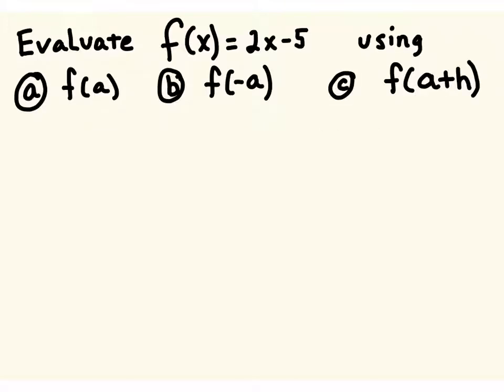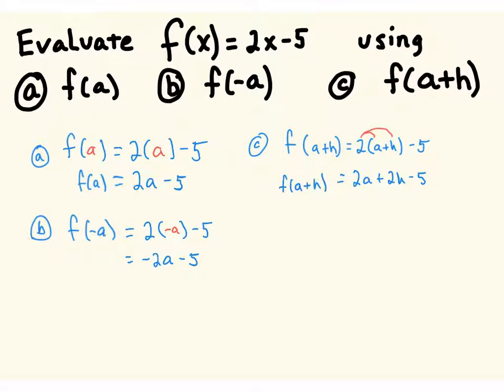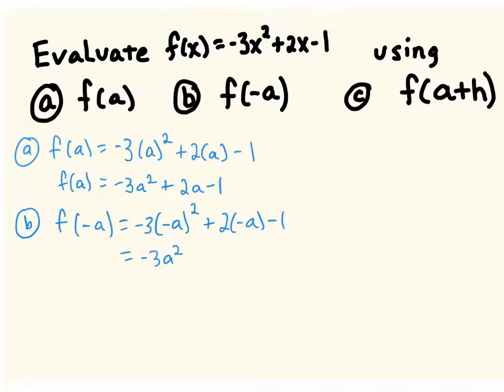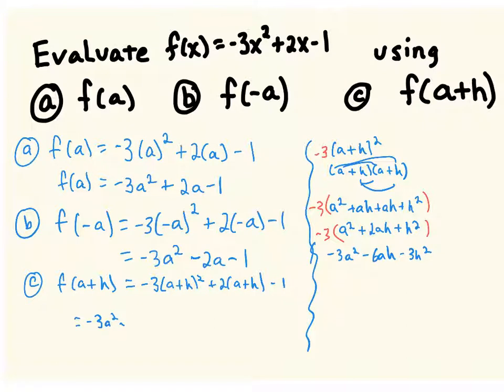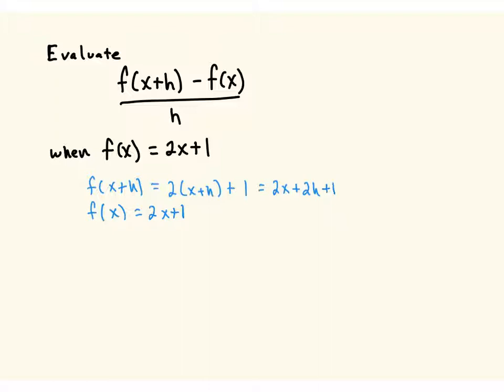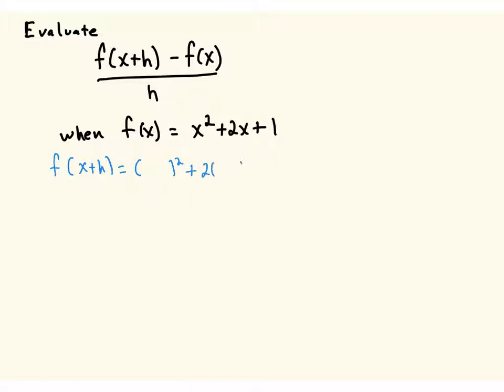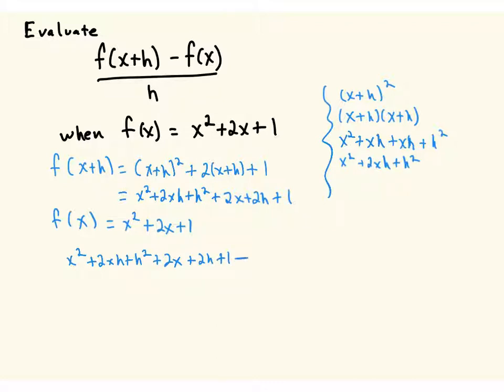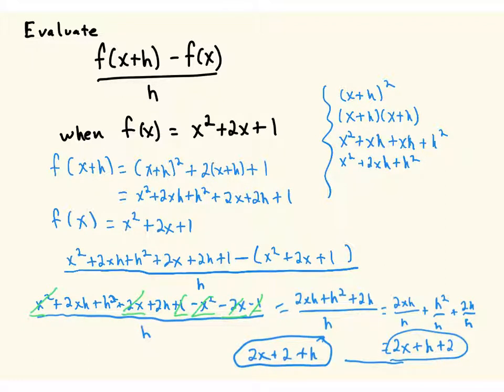MATH 1111 - 1.4